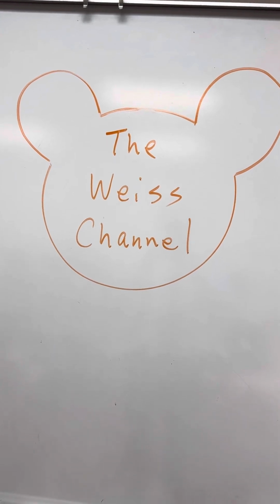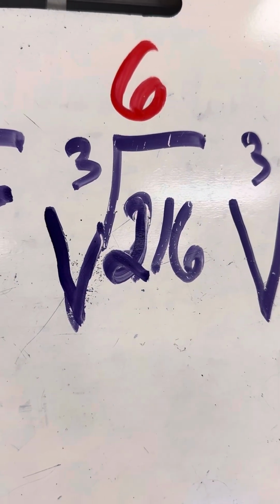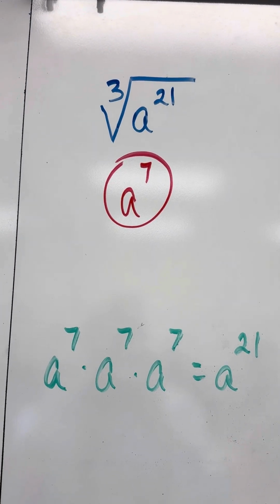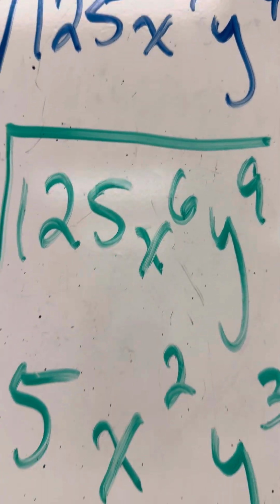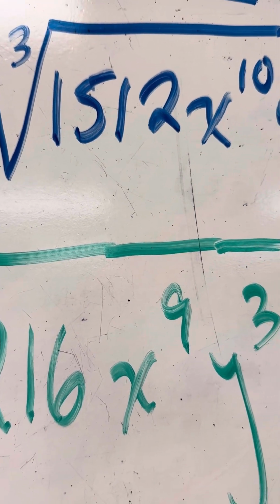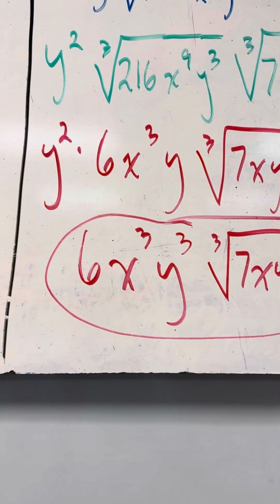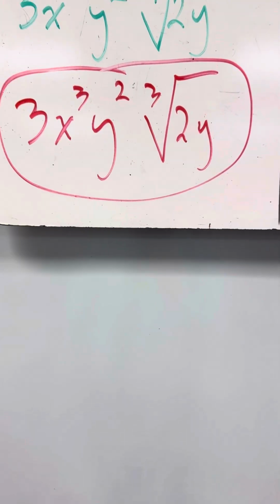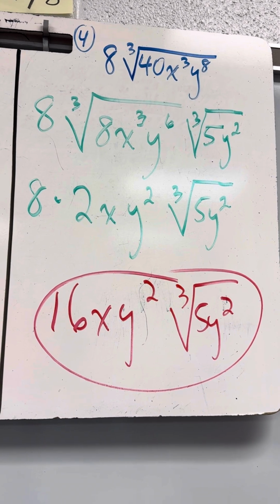Simplifying Cube Roots (w/Variables)